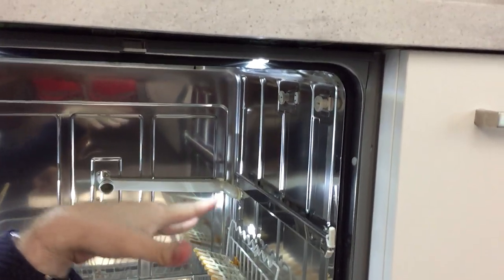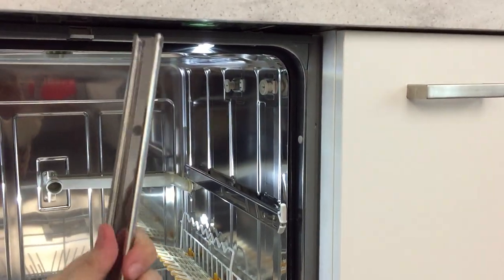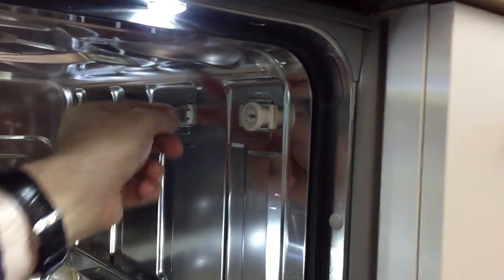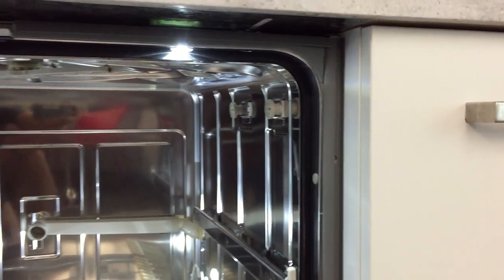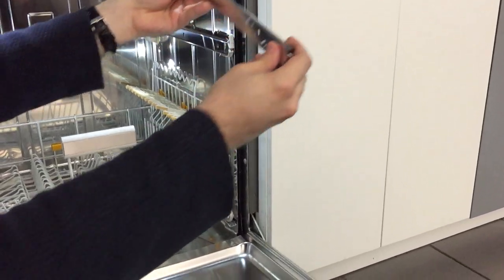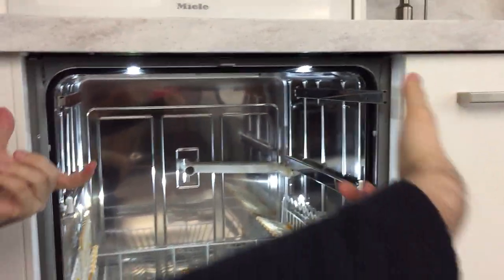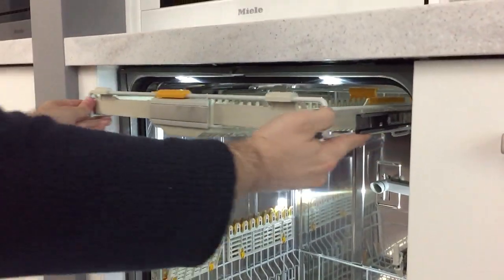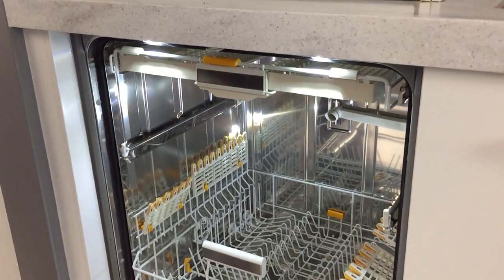How to replace the wheel on a Miele cutlery rack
If the little wheel on the rail of your dishwashers cutlery rack is broken, this video will show you how to replace it